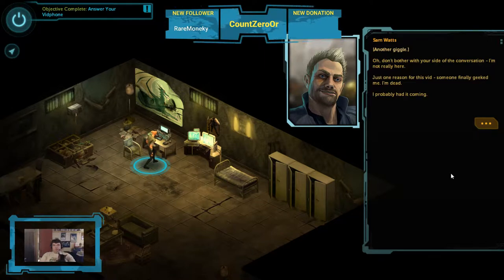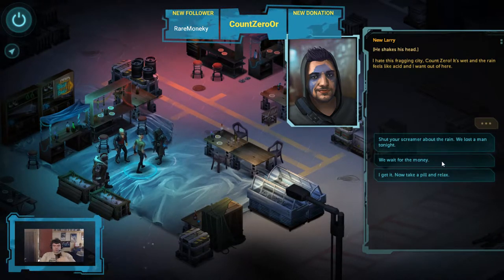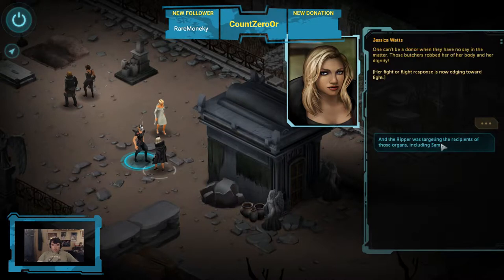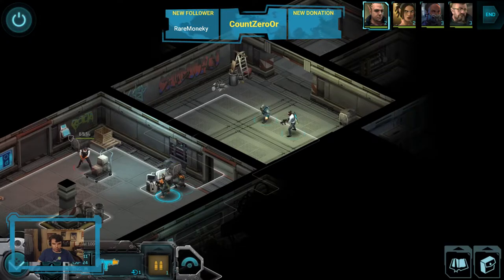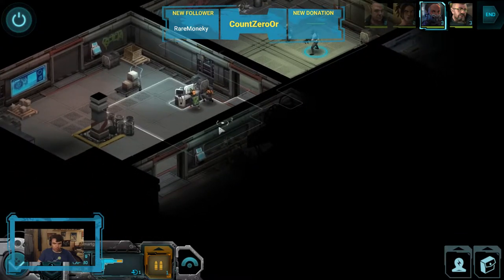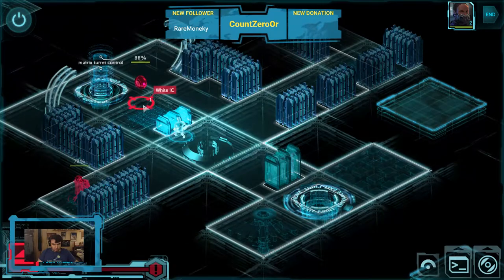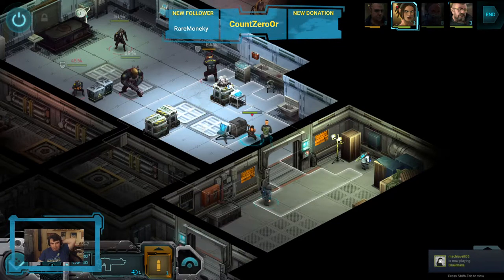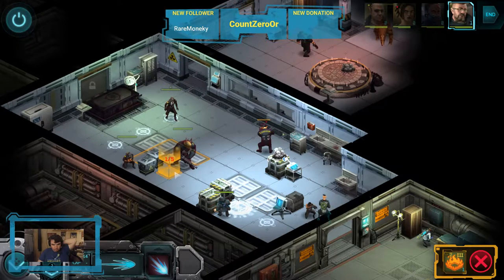Video Game Review: Shadowrun Returns - Dead Man's Switch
In preparation for the 2019 release of Cyberpunk 2077, I decided to play through (and stream on my Twitch Channel) the last tabletop cyberpunk RPG to be adapted to video game form - Shadowrun Returns: all three of its campaigns. Here are my thoughts on the first campaign - Dead Man's Switch.